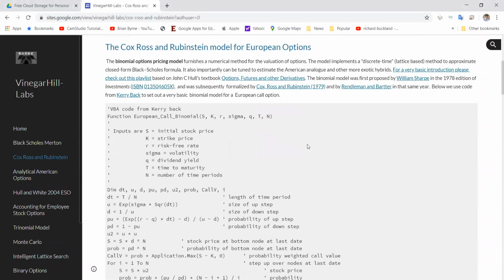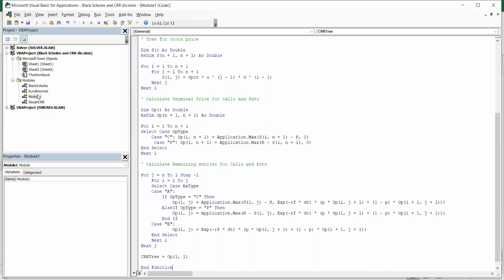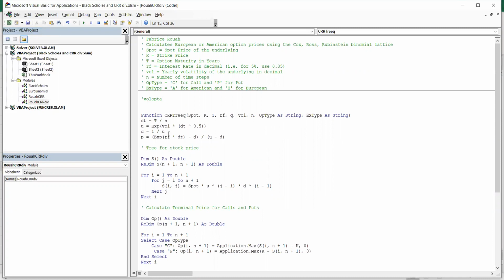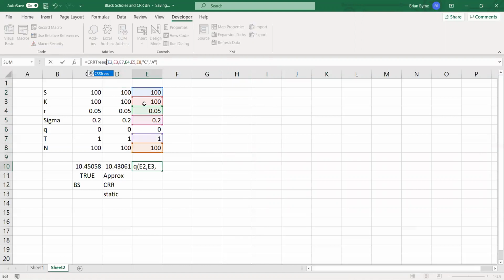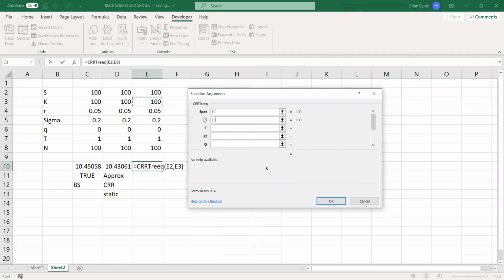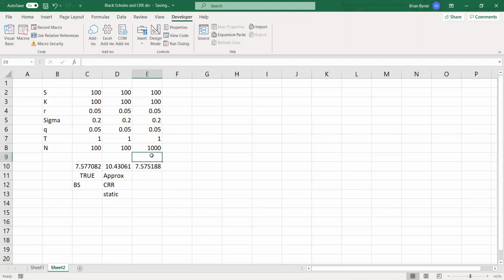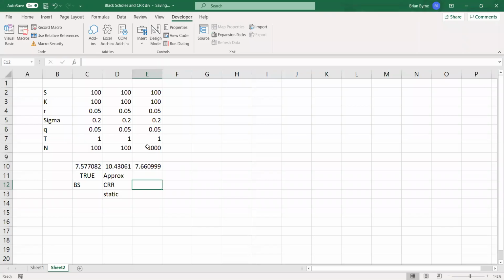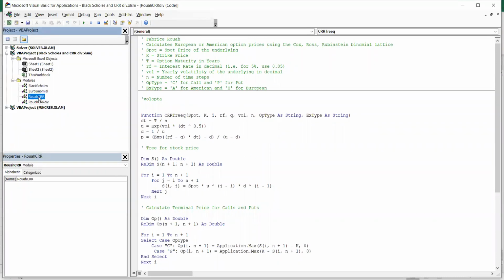CRR model with dividend using VBA code and static memory